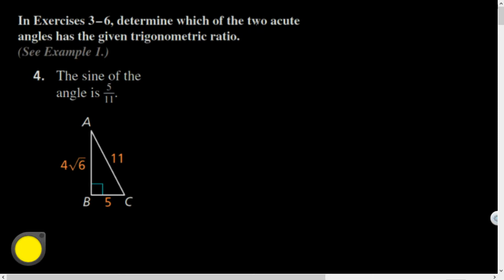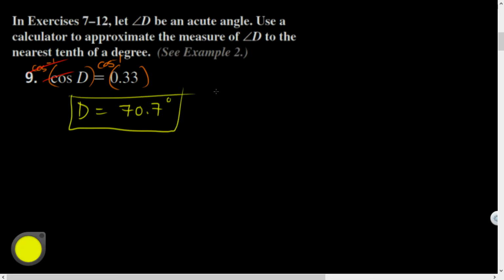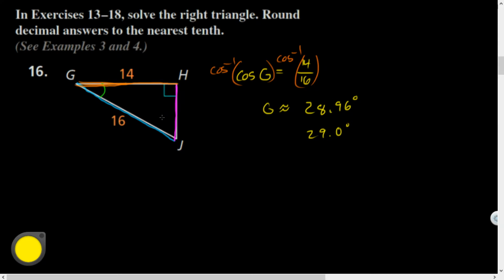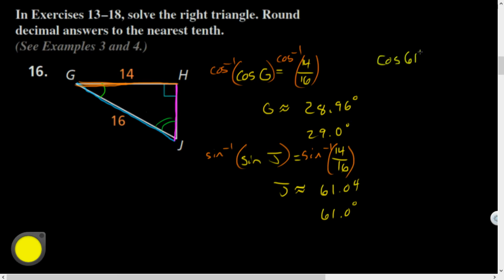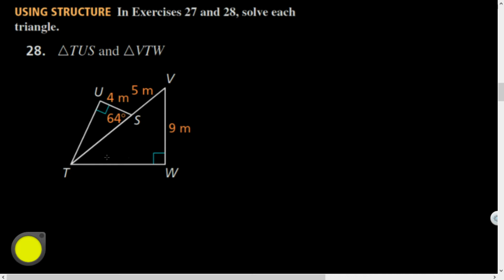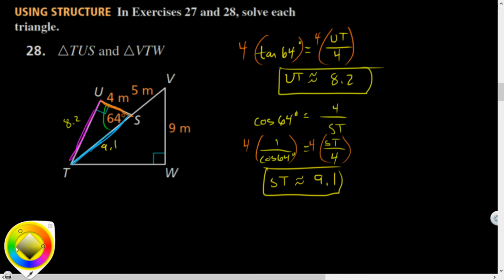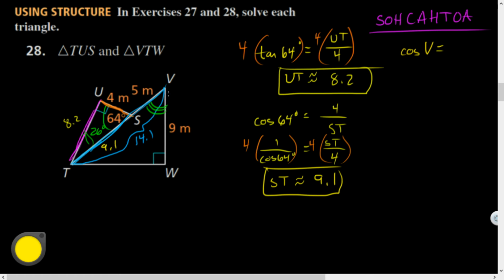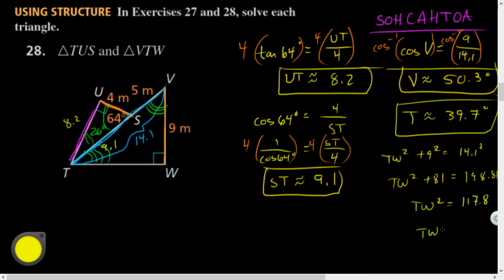Geo 09.06 HQ:505(4,9,16,28)